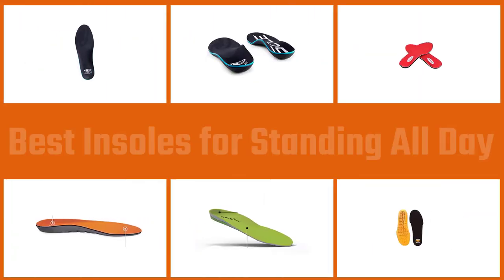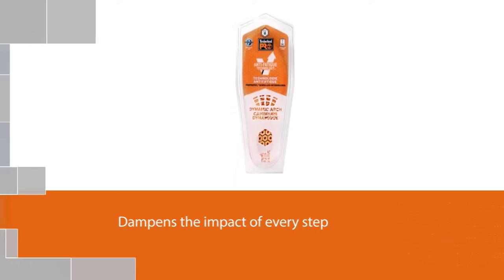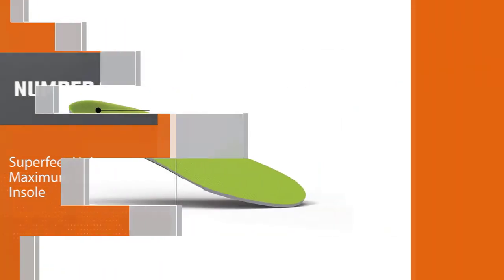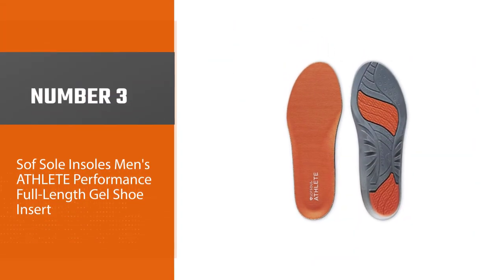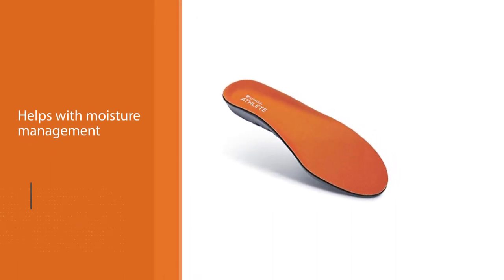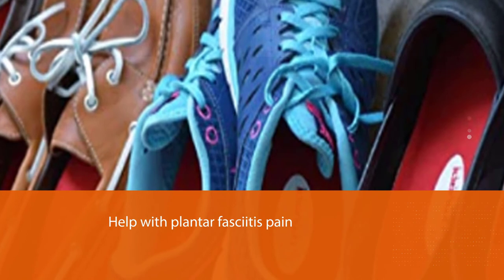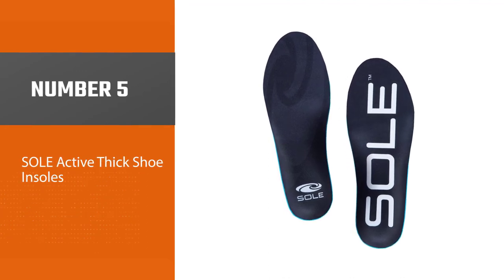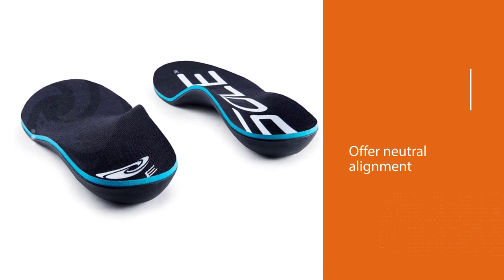Top 5 Best Insoles for Standing All Day Review in 2022 | Insole Type Orthotic/Arch Support/Comfort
Here is the list of five best insoles for standing all day:
1. Timberland PRO Men's Anti-Fatigue Technology Replacement Insole
2. Superfeet Unisex Maximum Support Insole
3. Sof Sole Insoles Men's ATHLETE Performance Full-Length Gel Shoe Insert
4. Samurai Insoles Plantar Fasciitis Arch Support Shoe Insoles
5. SOLE Active Thick Shoe Insoles

🕕Timestamps🕕
0:10  - Introduction
0:23 - Timberland PRO Men's Anti-Fatigue Technology Replacement Insole
1:13 -Superfeet Unisex Maximum Support Insole
2:00 -Sof Sole Insoles Men's ATHLETE Performance Full-Length Gel Shoe Insert
2:49 -Samurai Insoles Plantar Fasciitis Arch Support Shoe Insoles
3:36 -SOLE Active Thick Shoe Insoles

🤨 What is an insole for standing all day?
A removable shoe insert, otherwise known as a foot orthosis, insole, or inner sole accomplishes many numbers purposes, including daily wear comfort, height enhancement, plantar fasciitis treatment, arch support, foot and joint pain relief from arthritis, overuse, injuries, leg length discrepancy, and other causes such as orthopedic correction and athletic performance.